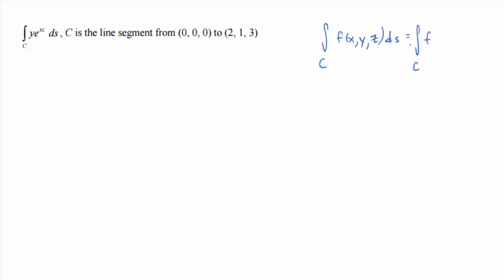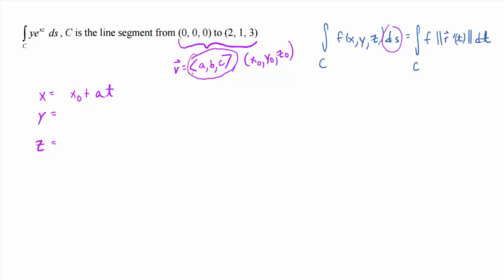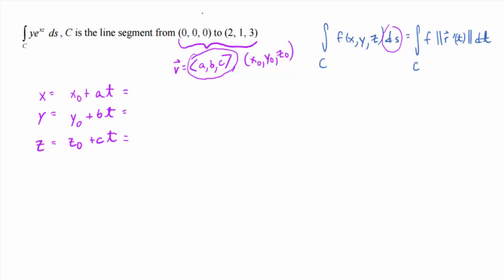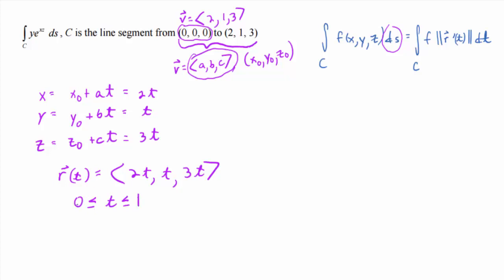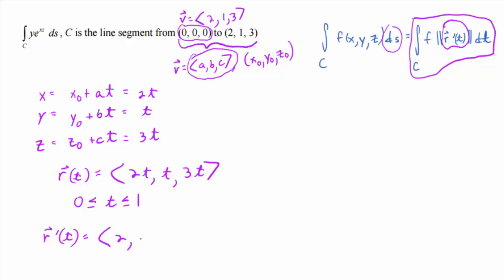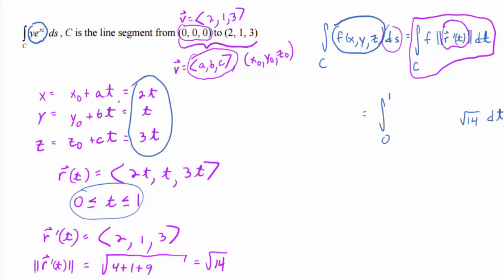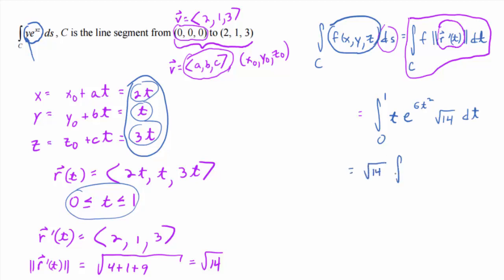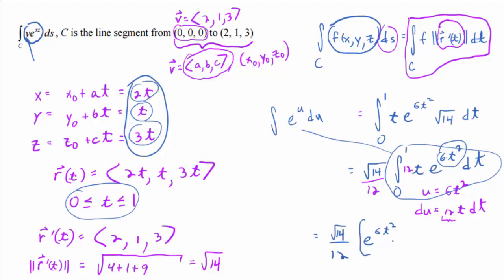16.2.1e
Evaluating a line integral with respect to arc length.